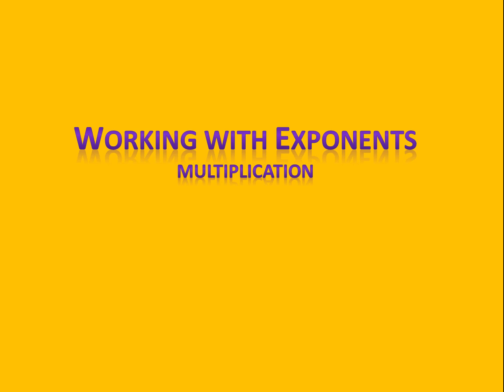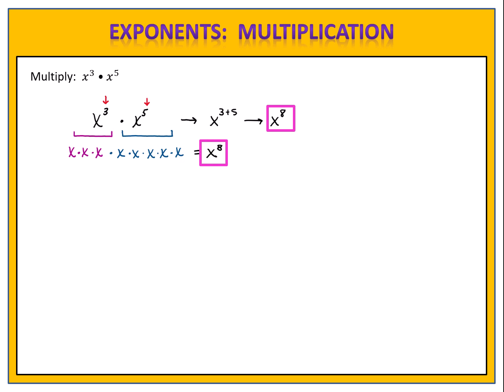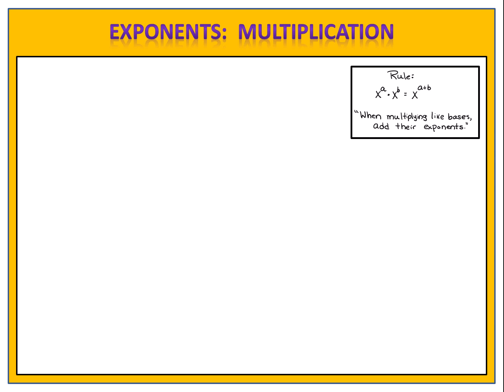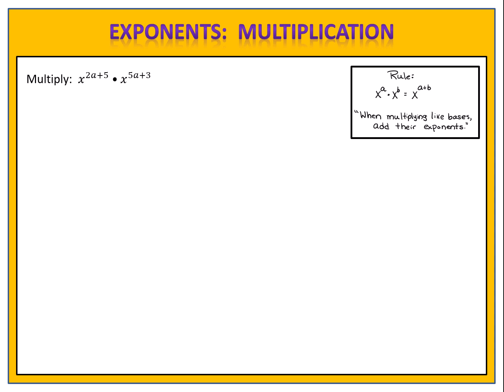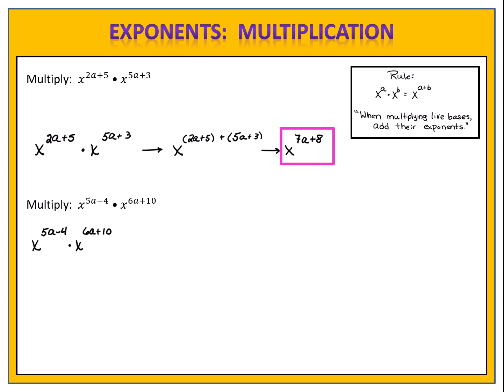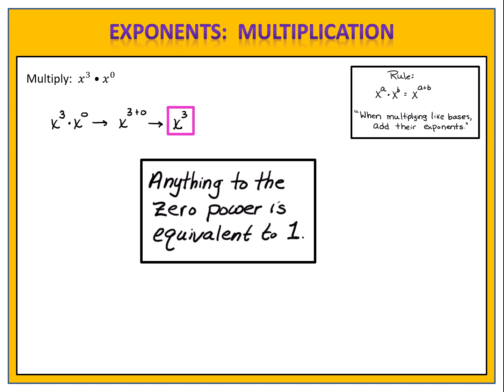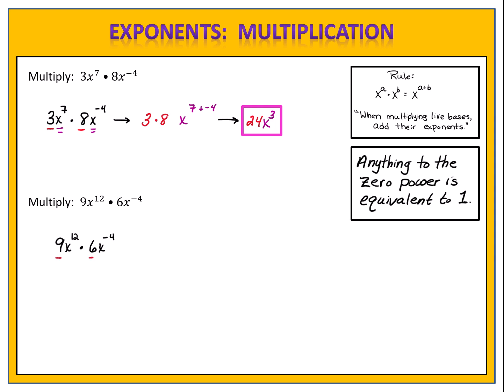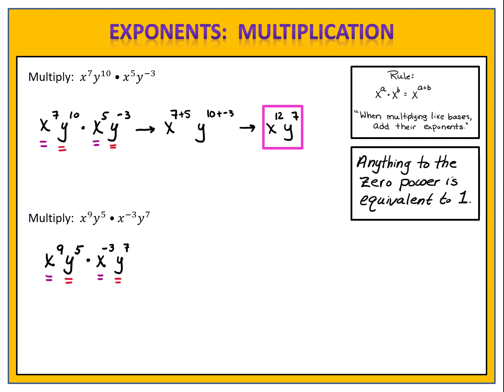Exponents: Multiplication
Learn how to multiply common bases with exponents.

0:00 - Introduction
1:36 - Multiplying Like Bases
2:30 - Multiplying Like Bases with Coefficients
3:48 - Binomial Exponents
5:09 - Zero Exponents
6:13 - Negative Exponents
7:26 - Two Variables